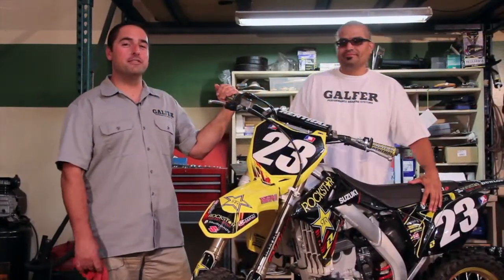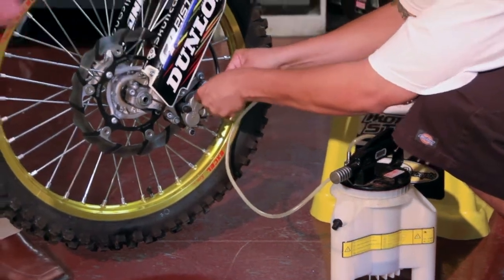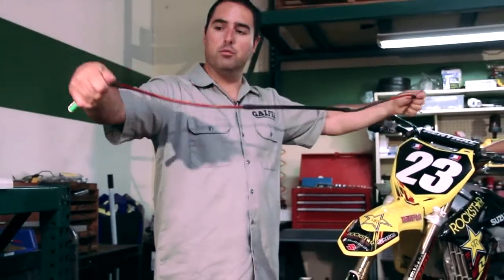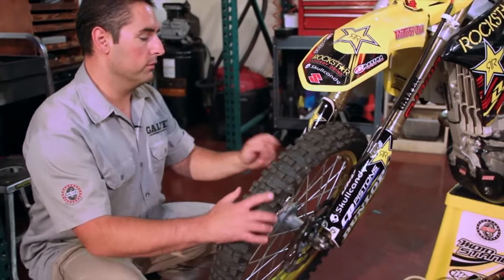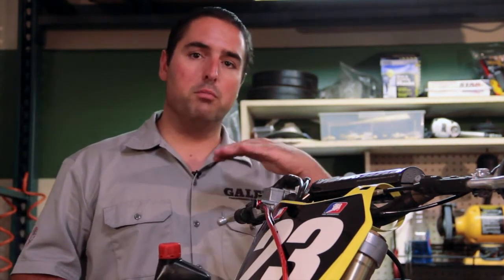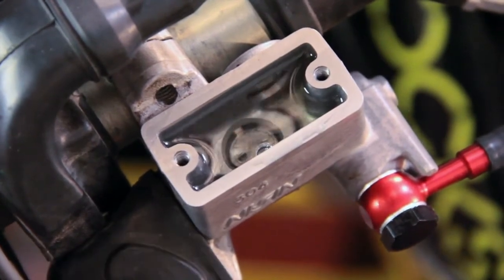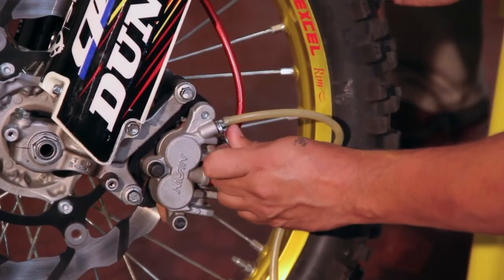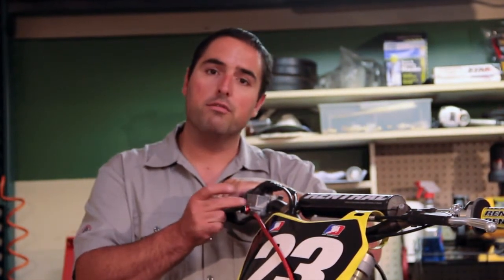MX Front Line Install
Galfer Racing Steel Braided Lines are a huge advance over stock lines for everythign from normal riding to racing. These are highly recommended no matter the type of motorcycle or style of riding. Cruisers and sport bikes alike can benefit from having these lines. They don't make you go FASTER, they make you STOP quicker.